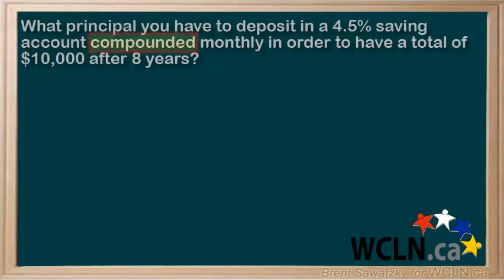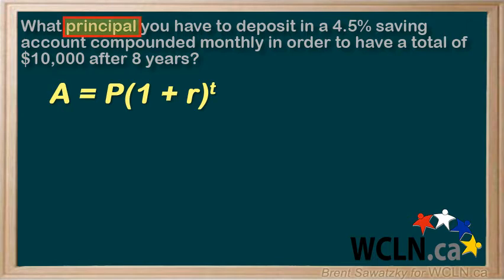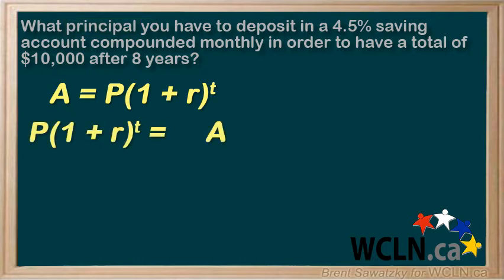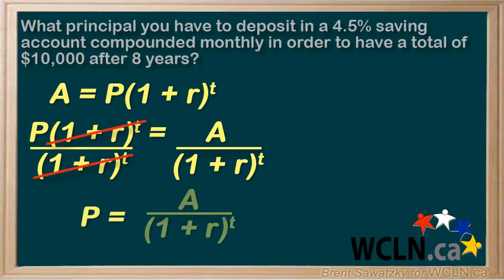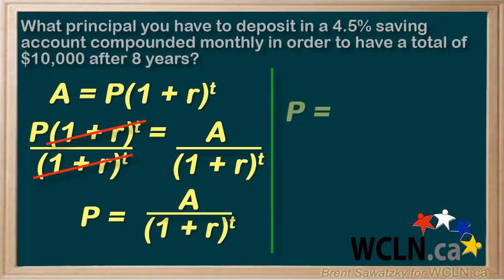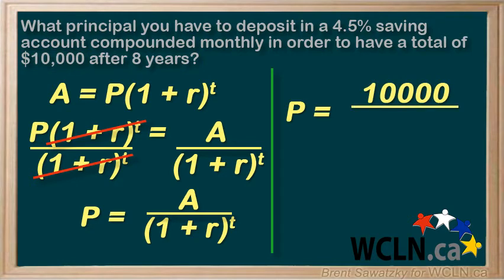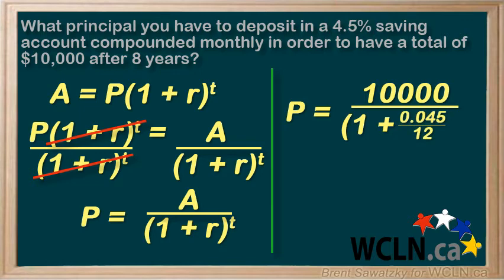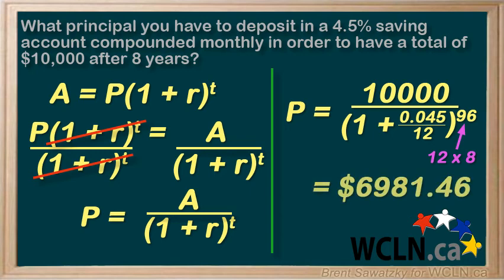WCLN - Math - Compound Interest - 1.5P2E1 (DELETE - replaced)